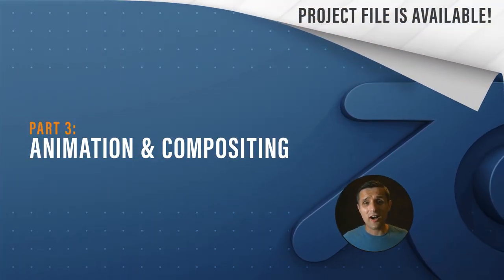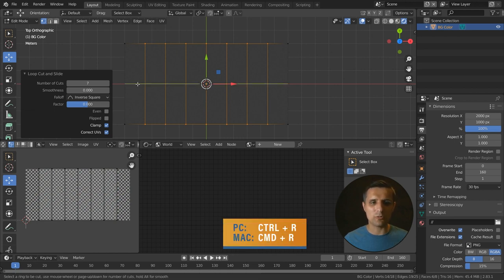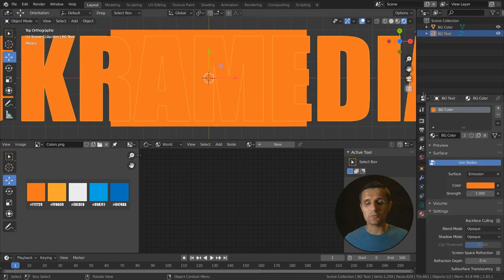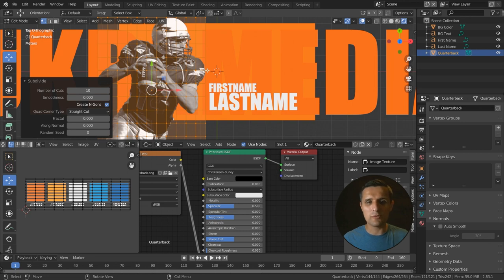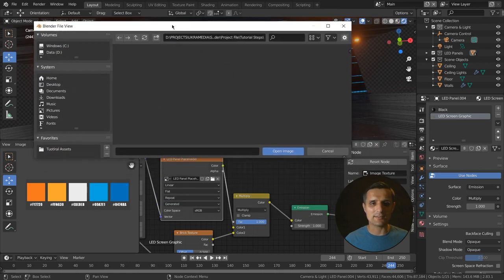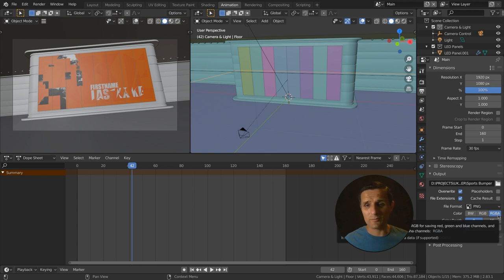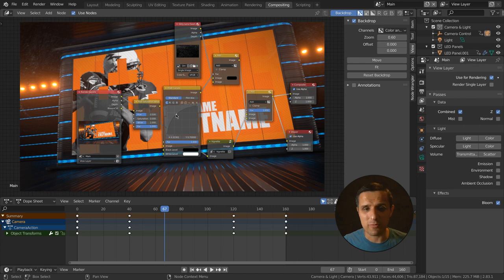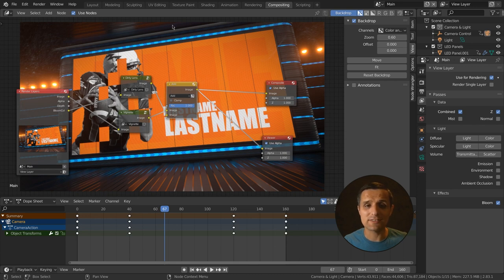FREE Blender Course - Part 3: Animation & Compositing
01: DESCRIPTION
In this last part, Sergei Prokhnevskiy will show you how to do animation and compositing in Blender.

02: OUTLINE
       00:00 Intro
       00:37 New Scene Set-Up
       01:37 Background Color Set-Up
       04:09 Background Text Set-Up
       06:12 Player Image Set-Up
       08:14 Player Text Set-Up
       10:40 LED Screen Graphic Animation
       14:22 Rendering Animation
       16:28 Importing LED Renders
       17:46 Animation Settings & Adjustments
       20:25 LED Panels Animation
       23:29 Camera Animation
       28:11 Vignette Set-Up
       34:57 Dirty Lens Set-Up
       39:52 Dust Particles Set-Up
       42:41 Video Editng in Blender